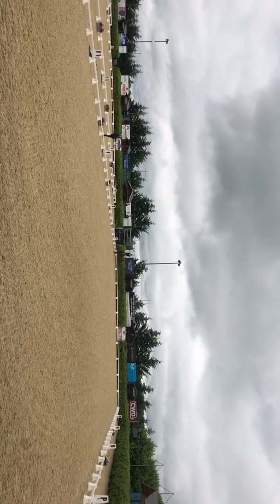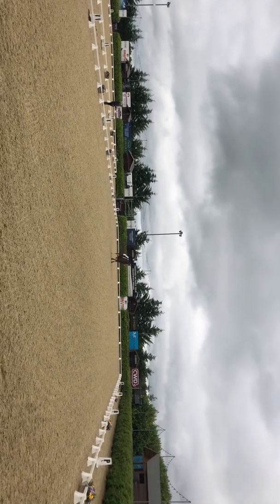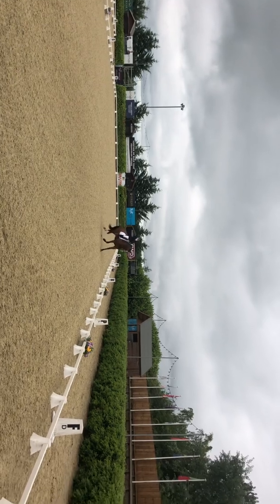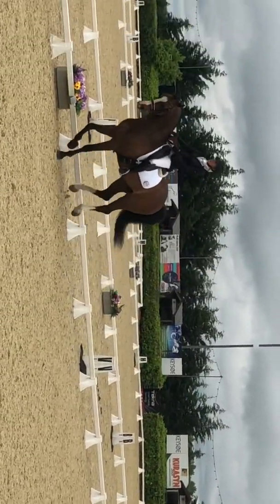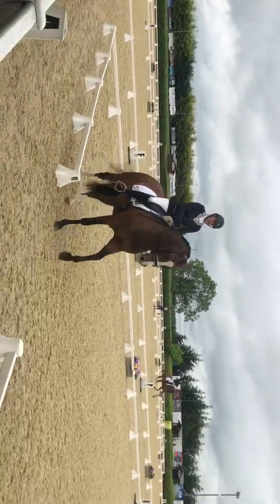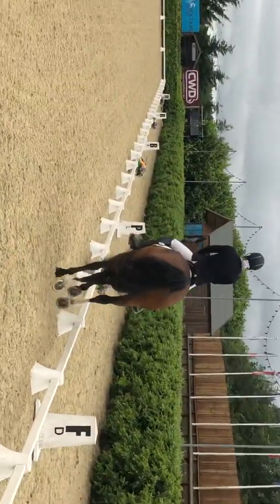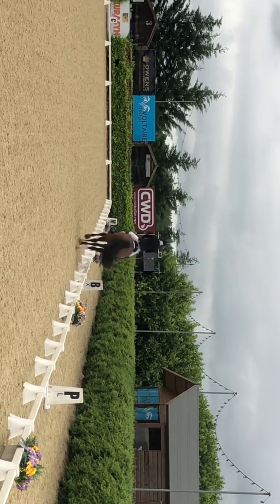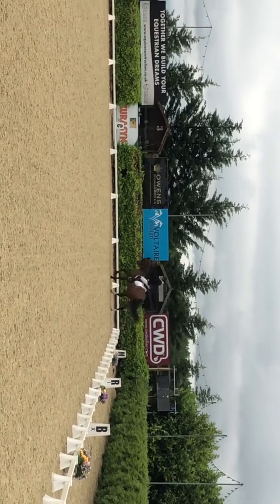Keysoe british dressage summer 2020